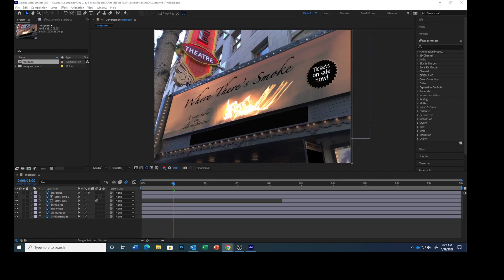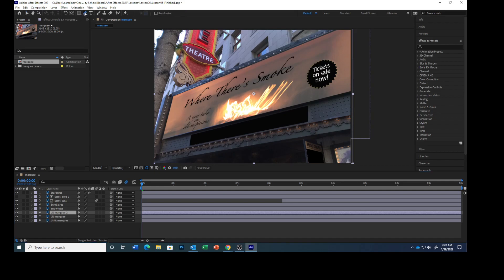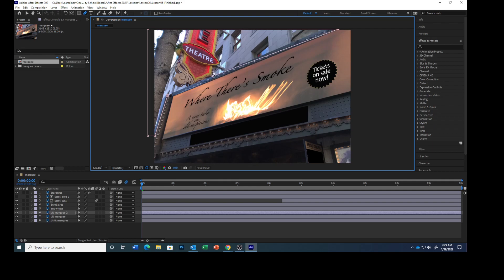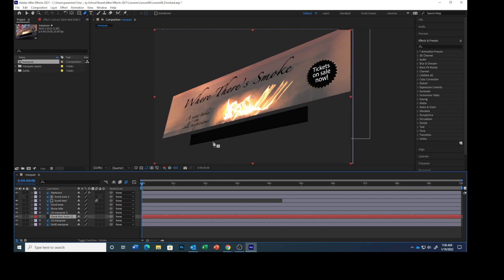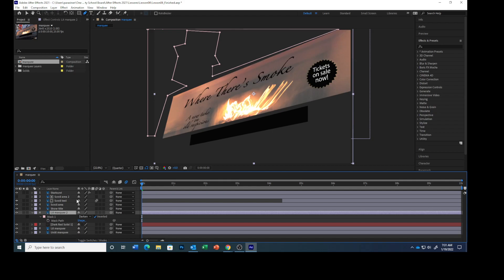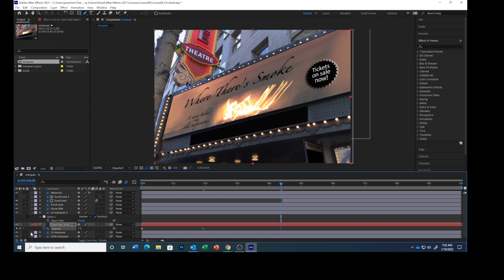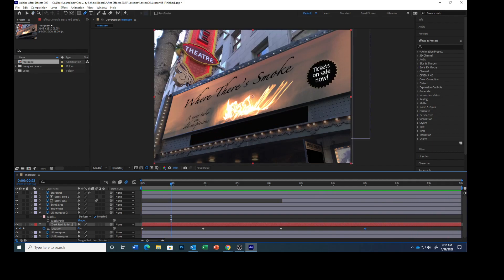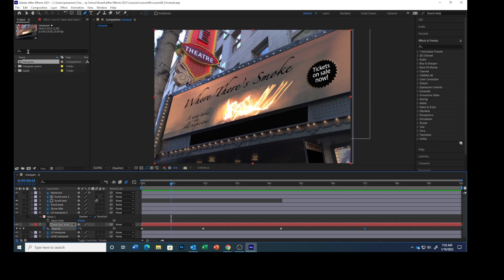After Effects Animating Layers 4